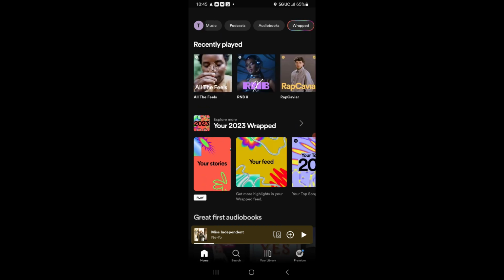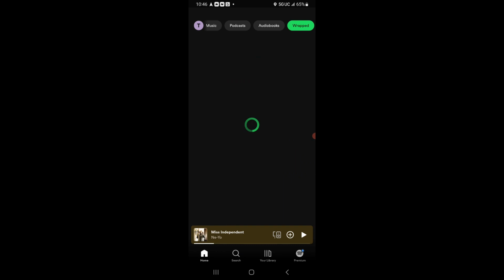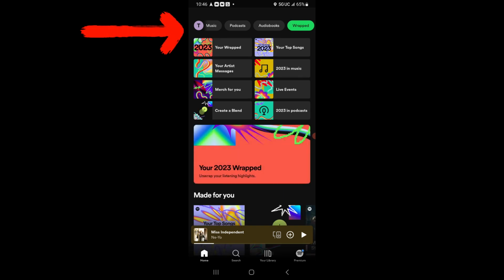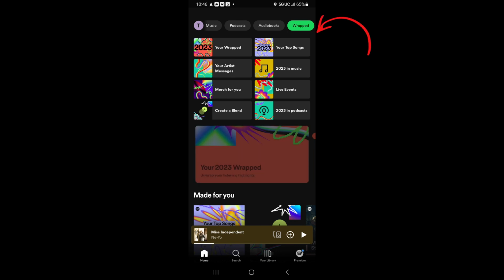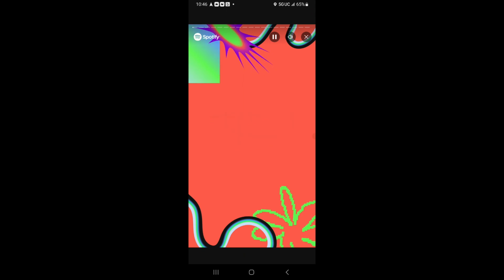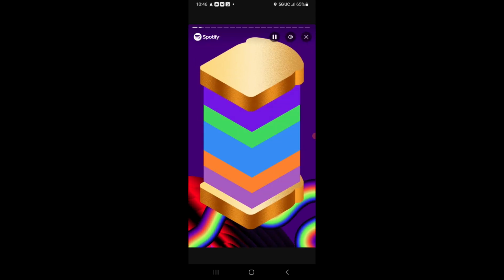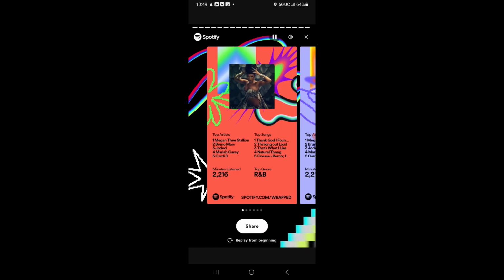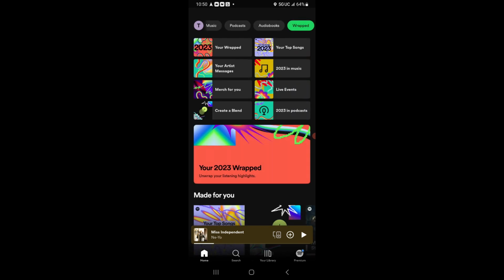How To See Your Spotify Year in Review 2023 on Android Phone Wrapped Unwrapped Made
How To See Your Spotify Year in Review 2023 on Android Phone | Wrapped Unwrapped

🎉 Welcome to Lala’s World! In today's tutorial, we'll guide you through the exciting process of unveiling your Spotify Year in Review 2023 on your Android phone, in a segment we like to call Wrapped Unwrapped.

🔍 If you can't spot the 2023 Wrapped feature on your Spotify app's main page, fear not! Swipe left in the top menu, and on the far right, you'll find the option to select "wrapped."

🎶 Click on "wrapped," and voila! Dive into the personalized video Spotify has crafted just for you, recapping your top songs of the year. Adjust your volume, relish the music, and marvel at the breakdown of your top 5 songs and artists. Feel free to add this musical journey to a playlist and discover intriguing facts about your listening habits.

📜 Delight in a personal message from your top artists—a fan's dream come true! The grand finale reveals a comprehensive breakdown of your year in music.

📤 Don't forget to hit the share button at the bottom! Spread your Wrapped story on social media and beyond.

🔄 Revisit your Wrapped video at the end of this tutorial, exploring individual sections, including extra features like artist merchandise and more.

🙌 Thanks for tuning in to "How To See Your Spotify Year in Review 2023 on Android Phone | Wrapped Unwrapped." If you have any questions or comments, drop them below.